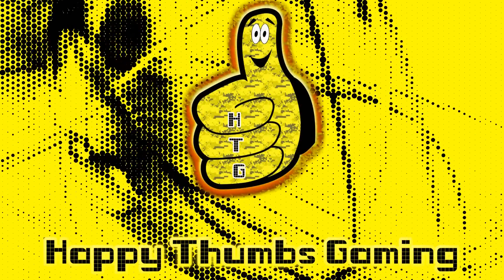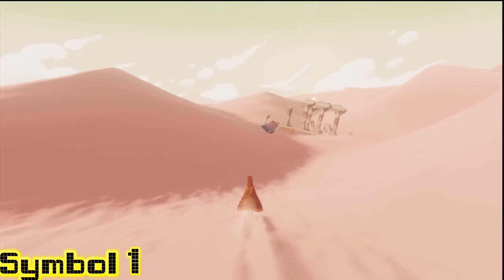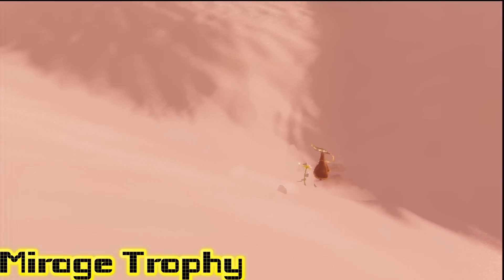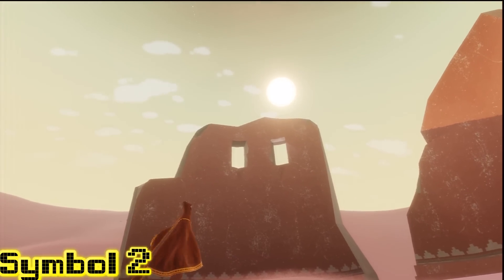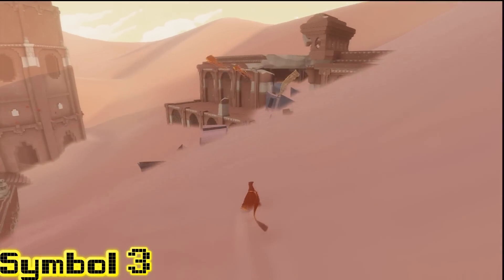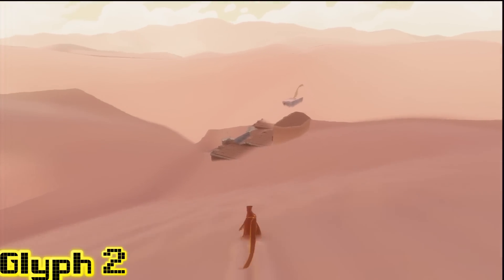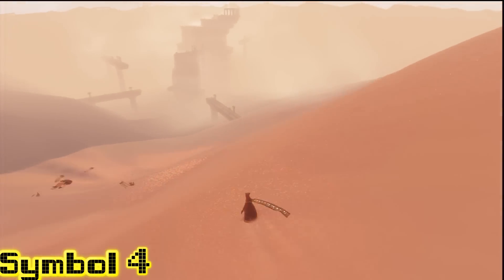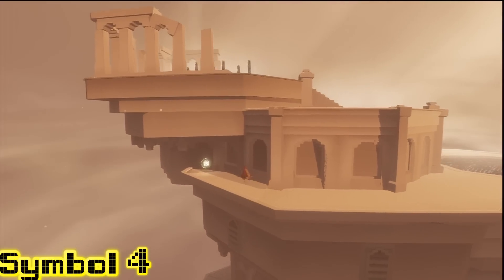Journey: Symbols/Glyphs Level 3 of 7 - HTG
(HTG) Jeremy shows you the locations of 3 symbols and 2 glyphs for the third level of Journey. Obtaining these symbols and glyphs along with all others will earn you the "Transcendence" and "History" trophies for Journey. Transcendence is for collecting all of the symbols and History for collecting all 10 glyphs.

-Thank you for choosing Happy Thumbs Gaming for all of your gaming needs!